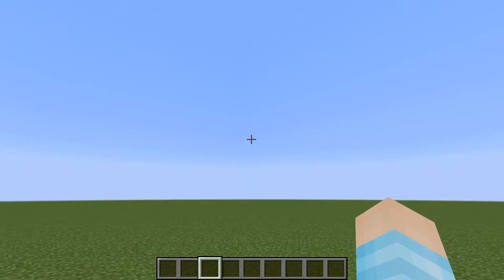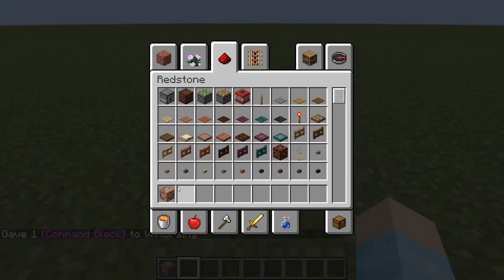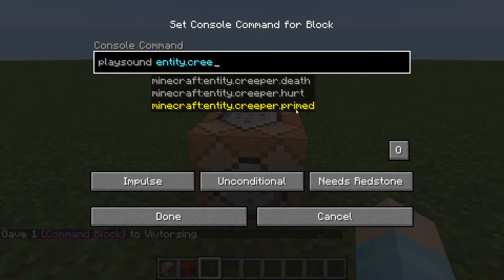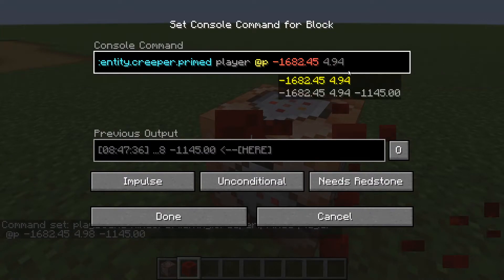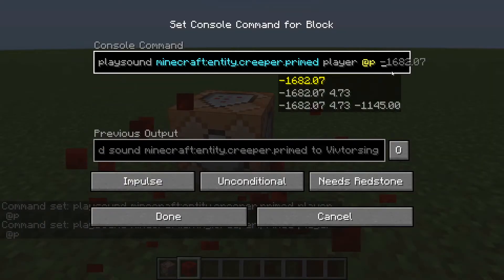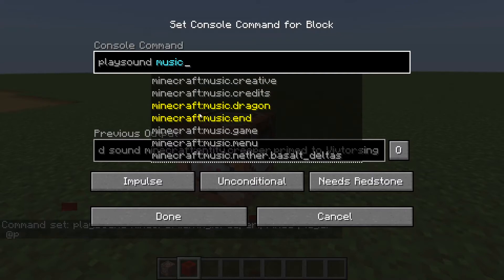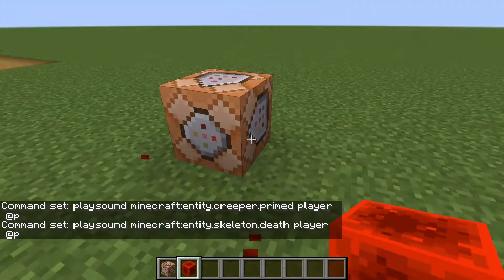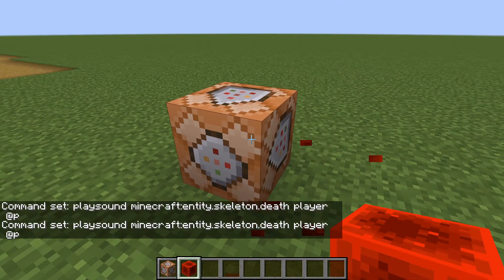Minecraft 1.16.4: How to use the playsound command